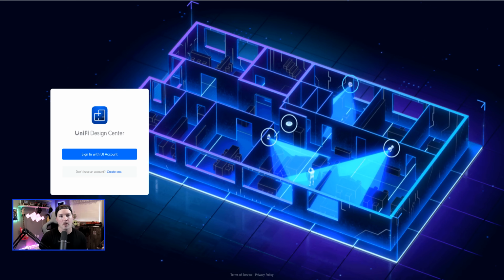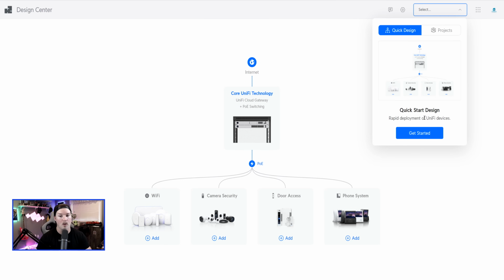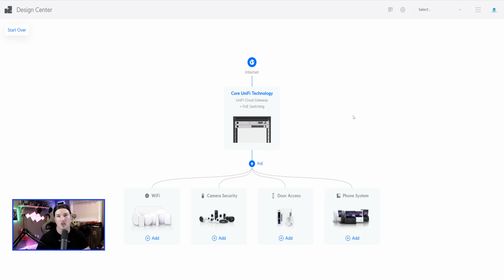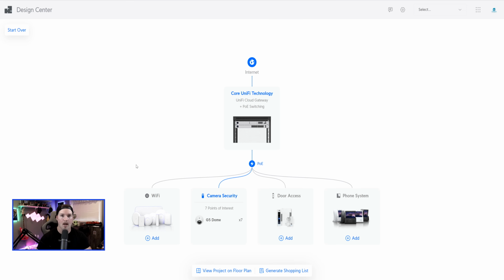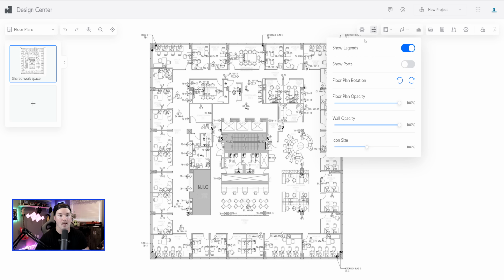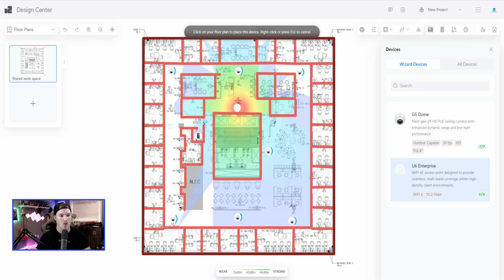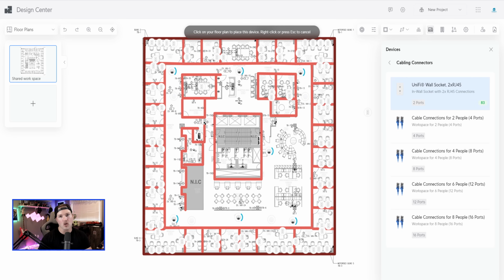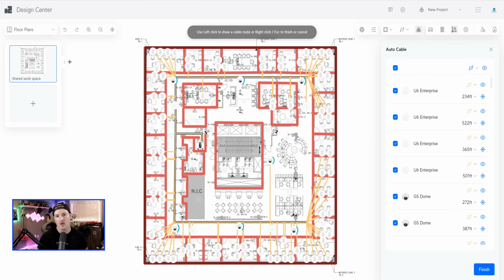Unifi Design Center 2023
In this video I take a look at the new changes that have come to Unifi design center. I also talk about an upcoming onsite job which I will be recording

▶Canadian Amazon Store front:

▶USA Amazon store front:

0:00 Intro
0:52 Quick Design
3:30 Adding a floor plan
4:24 Adding devices and network jacks
6:50 Final thoughts